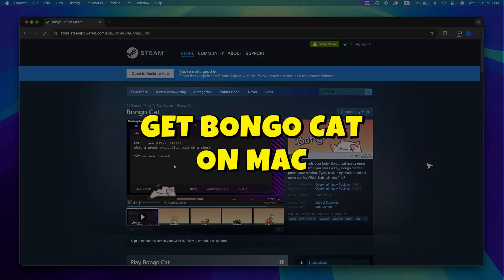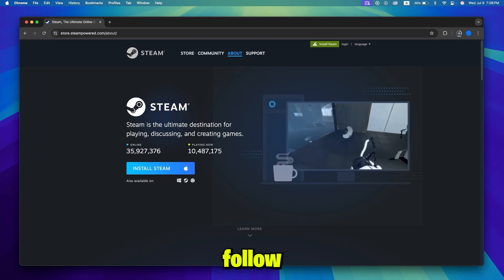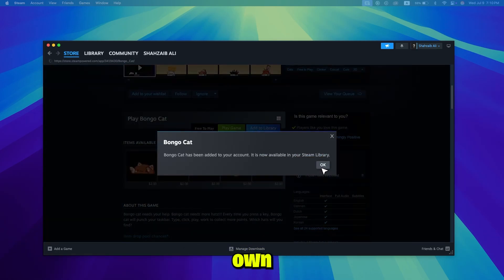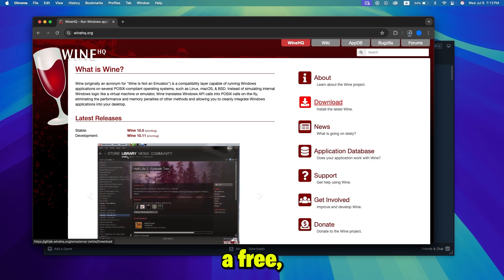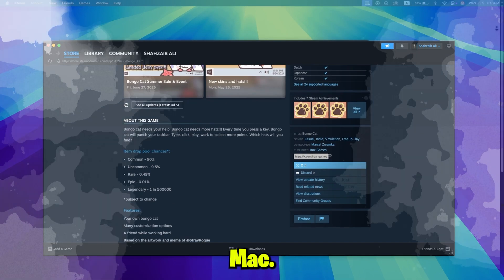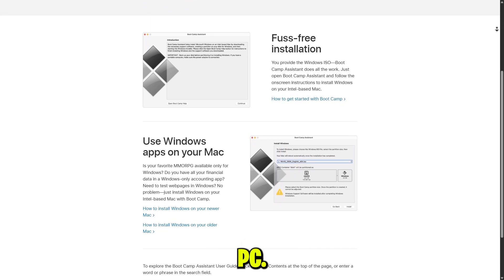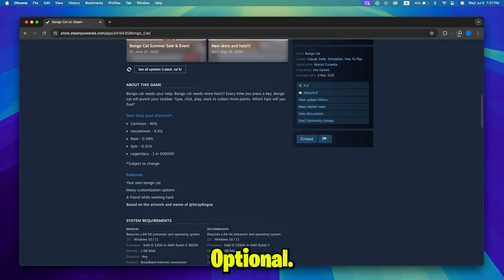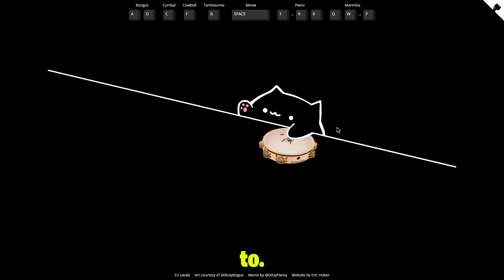How to Play Bongo Cat on Mac (Easy Setup Guide)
Want to play Bongo Cat on your Mac for fun videos, streams, or just to vibe out? Here’s how to set it up in under 2 minutes—whether you're using the browser version or a downloadable version.

This guide shows you how to play sounds, tap keys, and even customize your own Bongo Cat animations right on macOS.

Hashtag Keywords + Description Keywords for Ranking:
how to play bongo cat on mac
bongo cat keyboard mac setup
bongo cat browser version
bongo cat keys explained
bongo cat sound pad mac
mac fun games
animated cat keyboard mac
bongo cat stream overlay